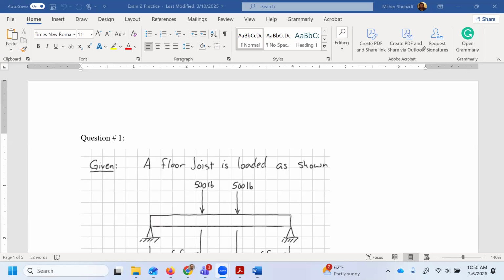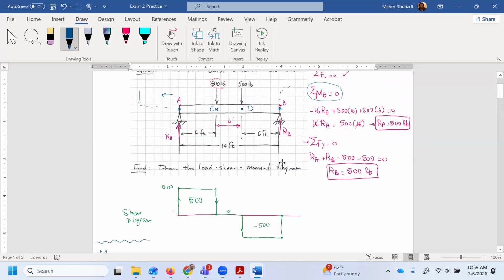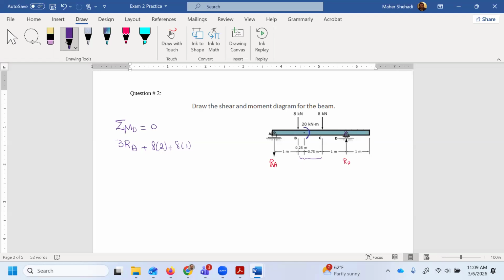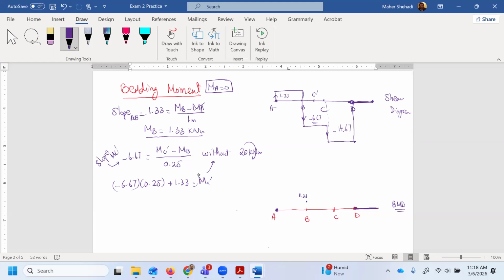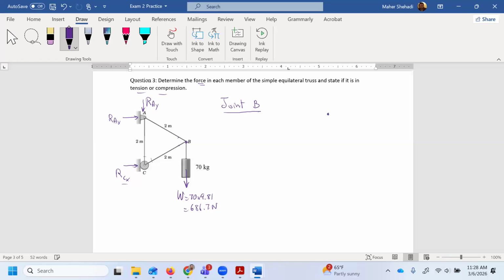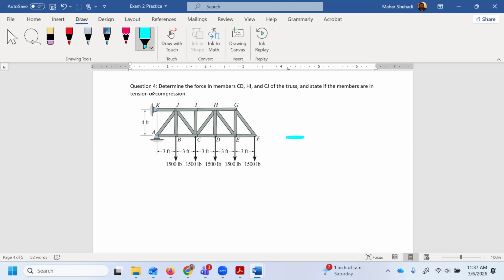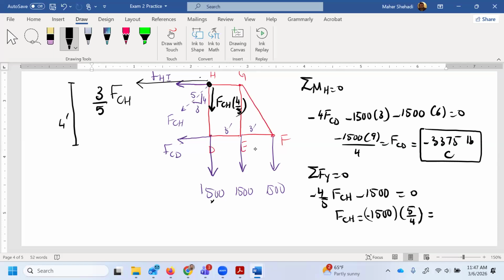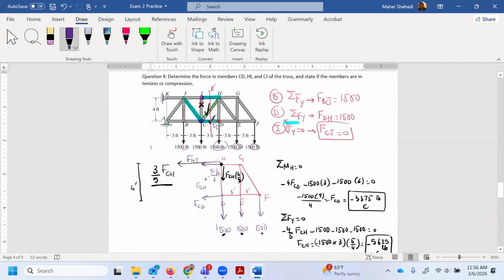Trusses Analysis, Shear Diagrams and Bending Moment Diagram Examples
In this video, we will review concepts of trusses and solve for the internal members using the method of sections and method of Joints. We would also review the shear and bending moment diagram construction for different examples